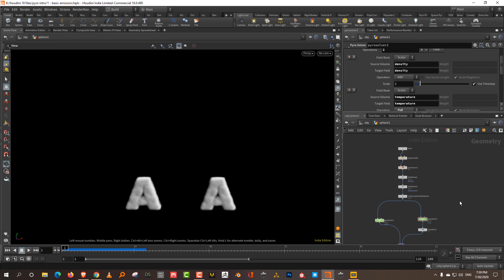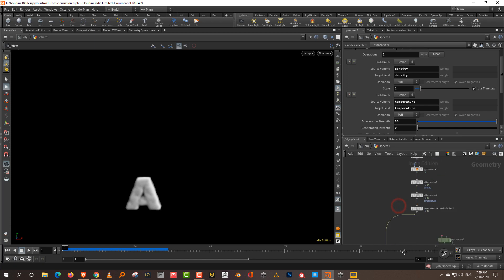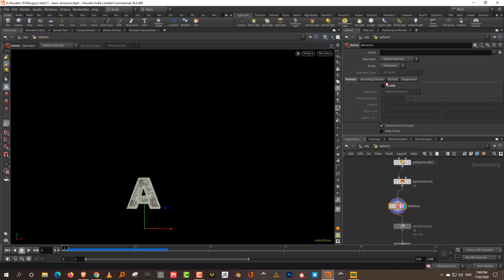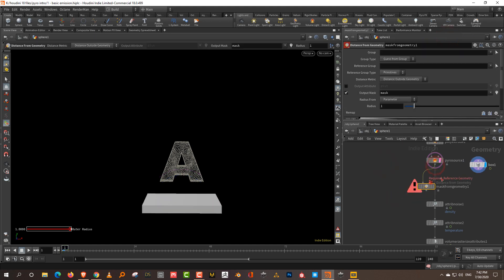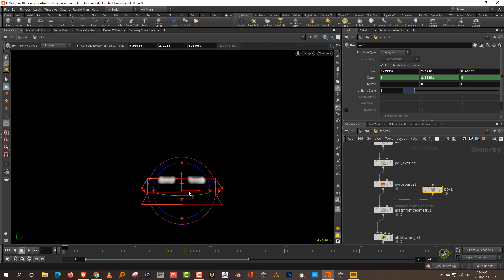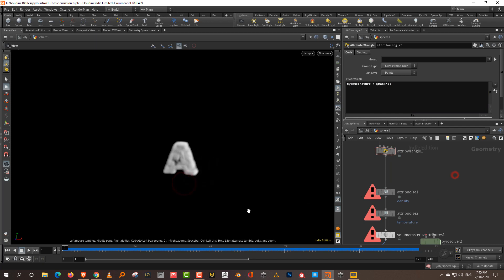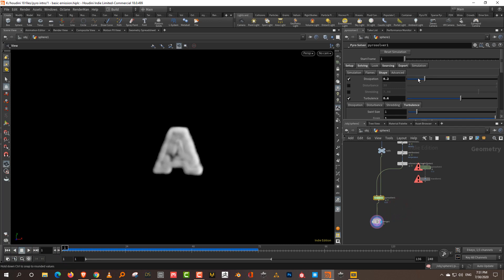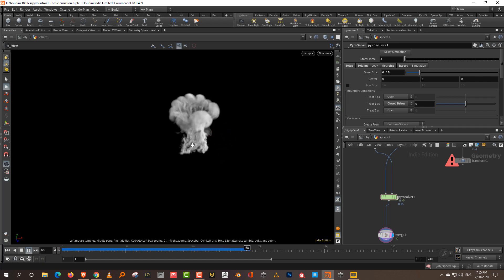Introduction to smoke simulation - 1D - Animated Emission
How to animate the smoke emission using attributes.